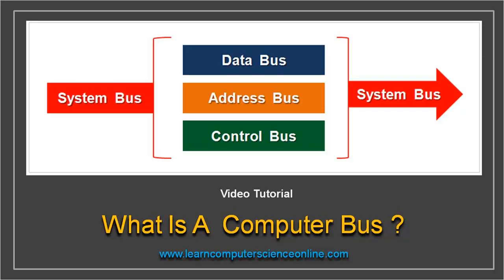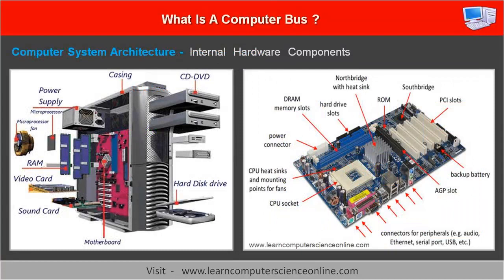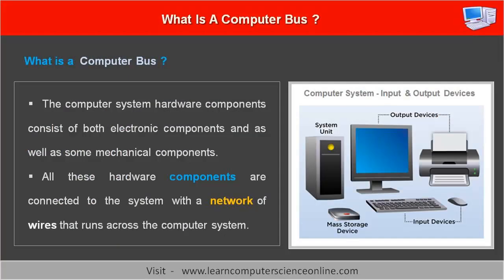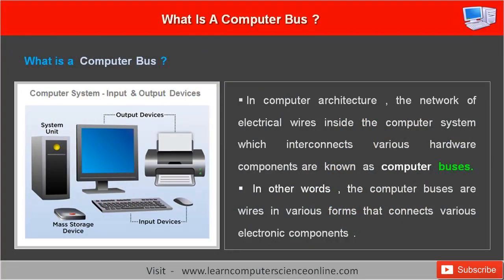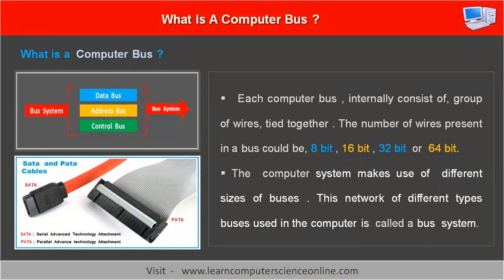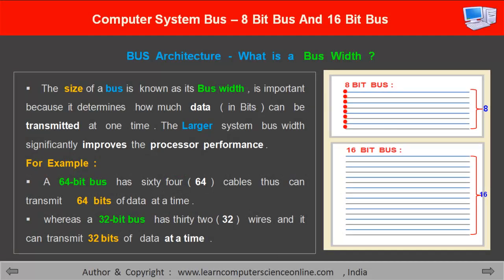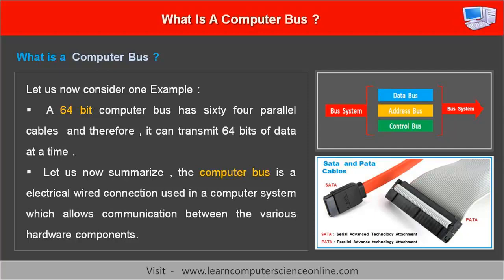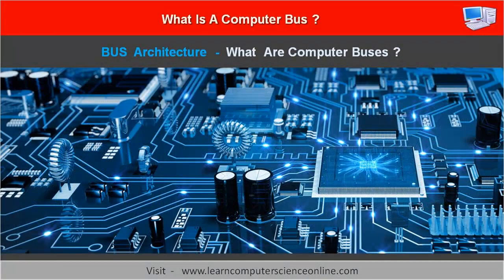Computer Bus | What Is A Computer Bus ? | Computer Bus Types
What Is Computer Bus ?

The computer system hardware components consist of  both electronic components, and as well as some mechanical components.
 All these hardware components are  connected  to  the  system  with a  network of  wires that runs across the computer system.
The computer hardware components are physically inter connected, and communicate with each other  through the network of wires that runs across the computer system .
In computer architecture , The network of  electrical wires, that connects the various hardware components are referred as computer buses.
The Computer buses are essential component of every computer system . The computer system performance depends upon the size and the speed of the  computer buses.
In other words , the computer buses are electrical wires used to inter connect various electronic components , within a computer system.

What Is Instruction Cycle ?